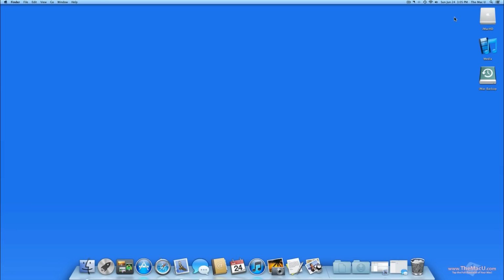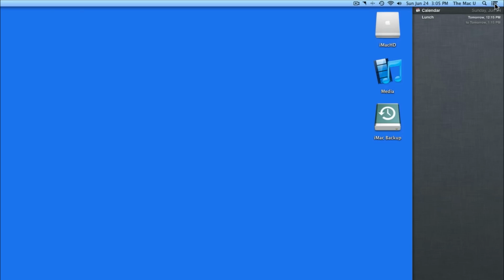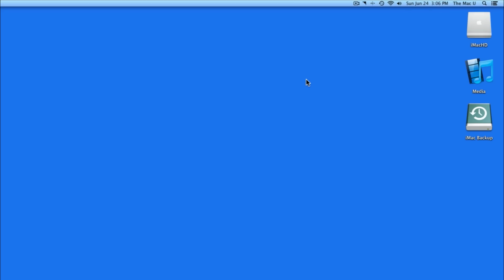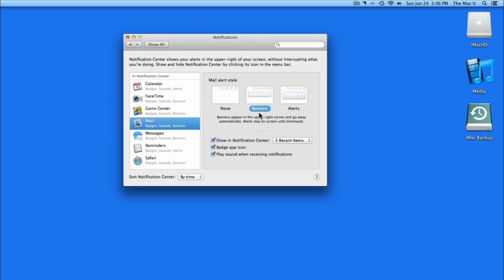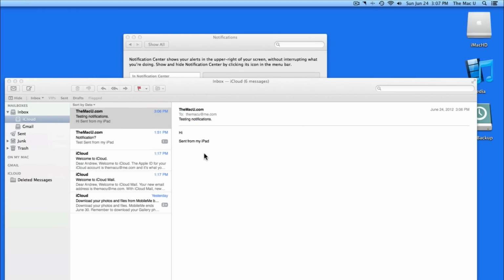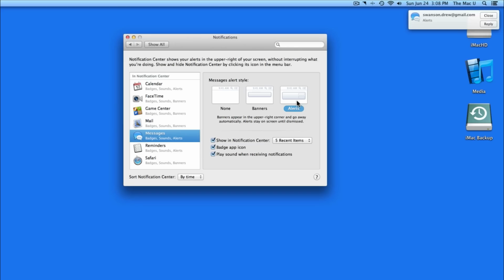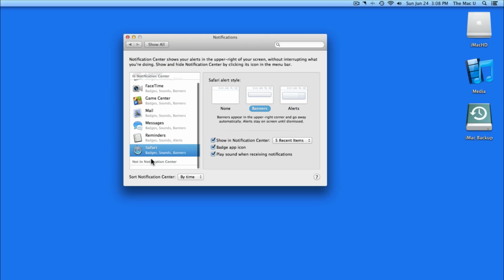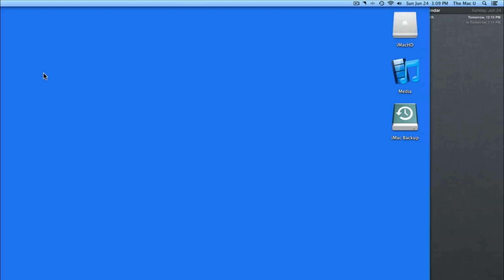Free Mac Tutorial: How to use Notification Center in Mac OS X 10.8 Mountain Lion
The first 20 Video Lessons are free (Over an hour and twenty minutes of tutorials)! Sections C and D which cover all the Mac System Preferences and several built in Applications are available as in-App purchases for only $1.99 each! Got to TheMacU.com for more information...